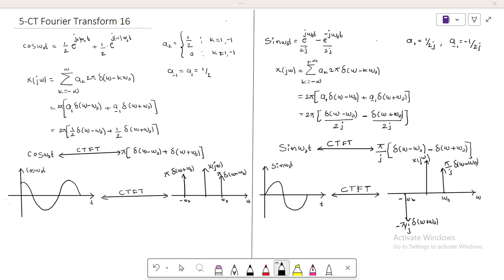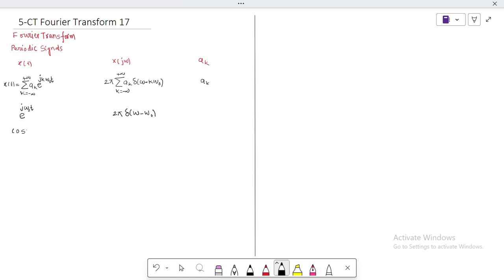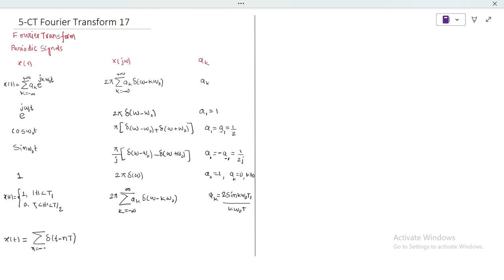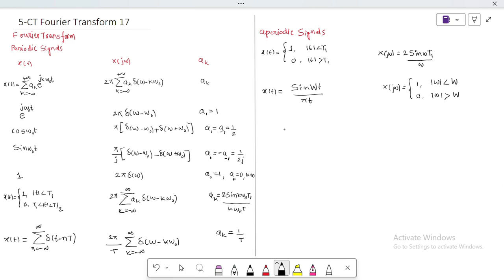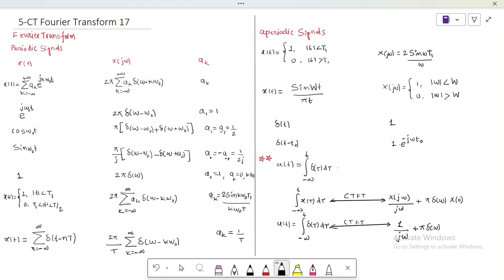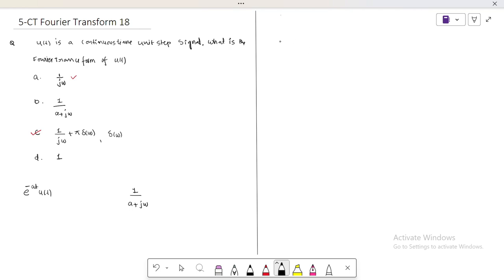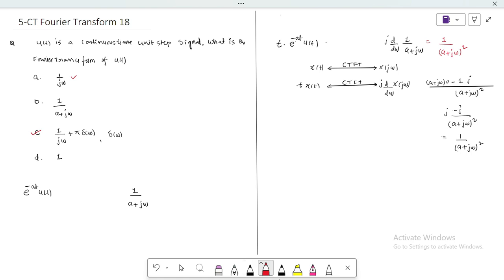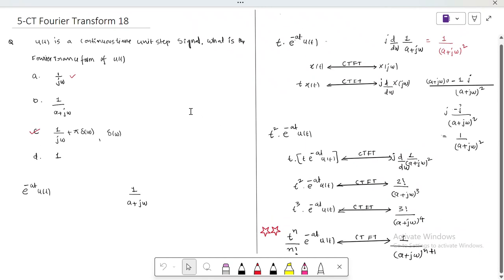Ch5-CT Fourier transform|| Part5||Signals & Systems for EEE &ECE